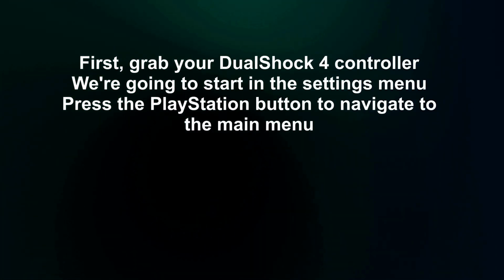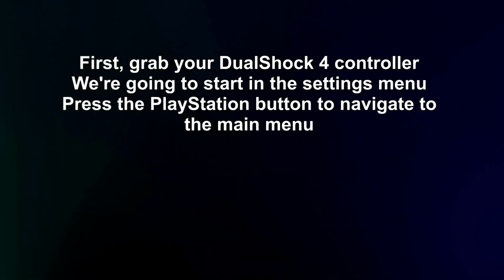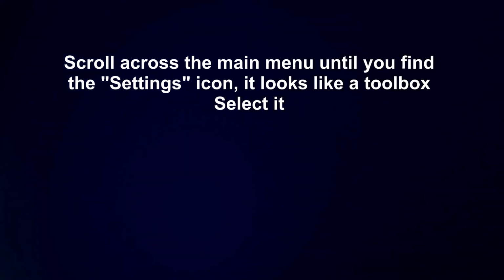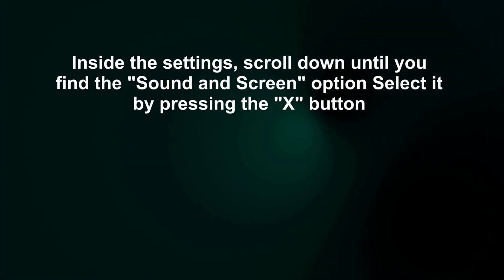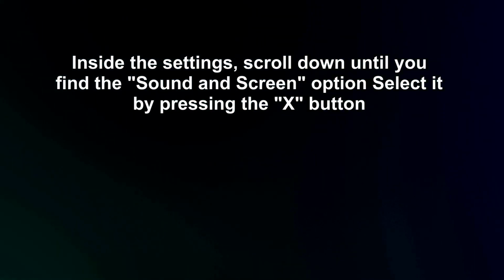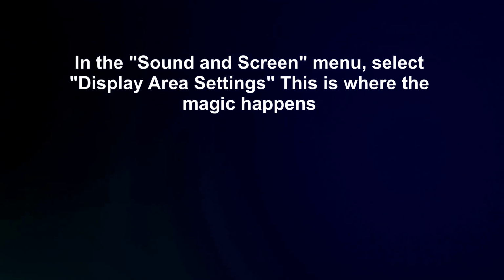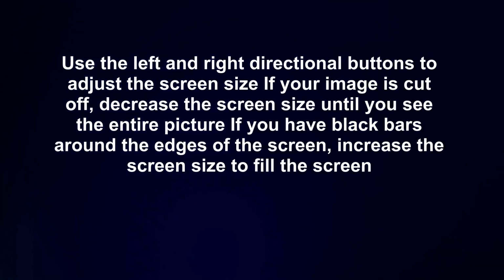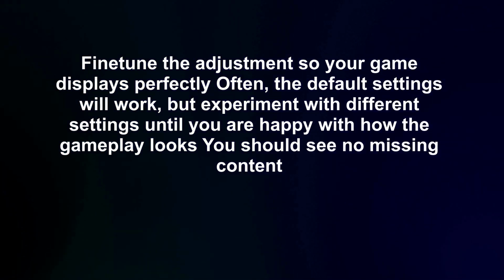How To Adjust Screen Size On Ps4 - GUIDE!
How To Adjust Screen Size On Ps4: Optimize your viewing experience by customizing the screen size on your PS4, ensuring the game display fits your TV screen correctly and enhances image clarity without losing any features. Follow these steps to perfectly match the display on your TV.

00:00 Intro
00:10 Accessing Settings
00:20 Sound and Screen
00:30 Display Area Settings
00:40 Adjusting Screen Size
00:50 Final Adjustments